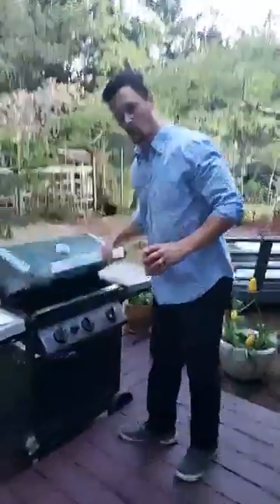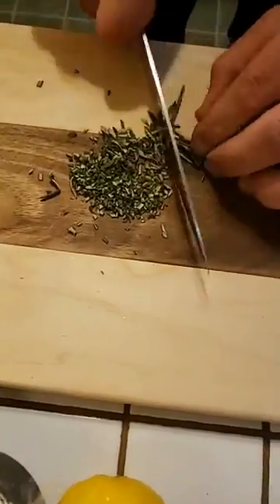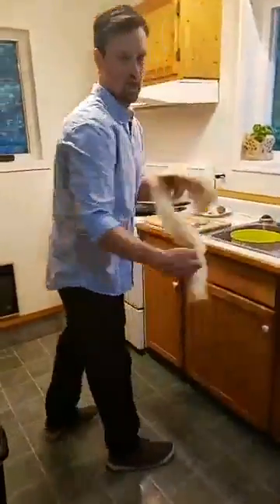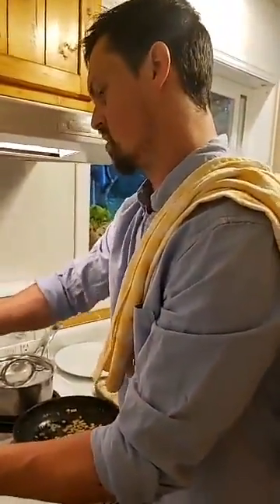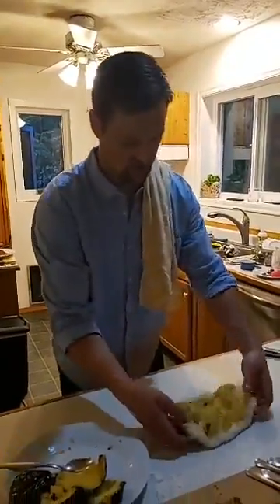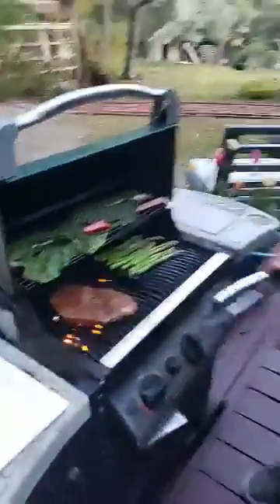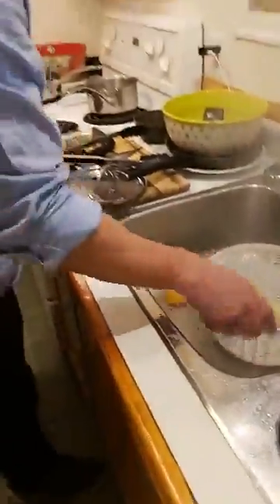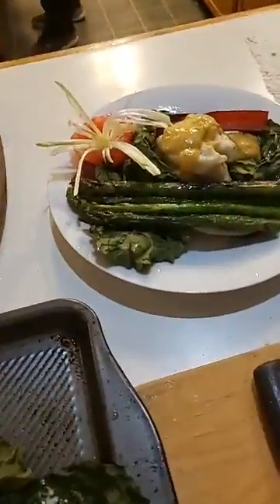STEAK DEVIN LIVE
Ribeye steak was done to perfection